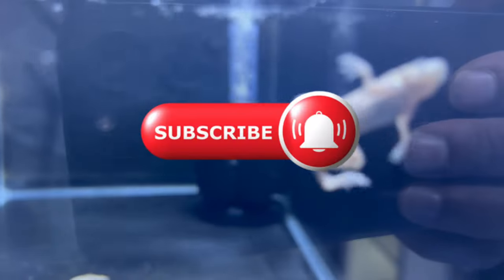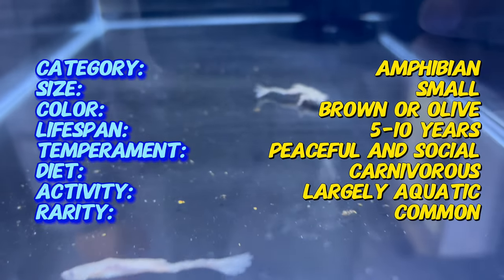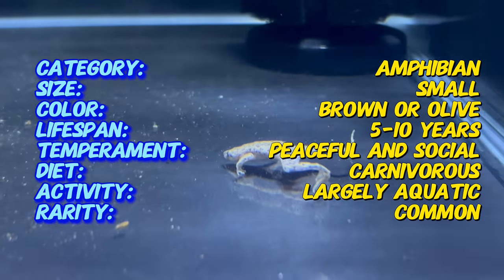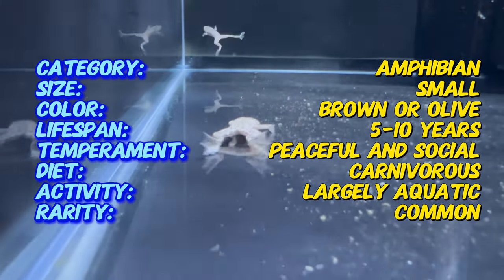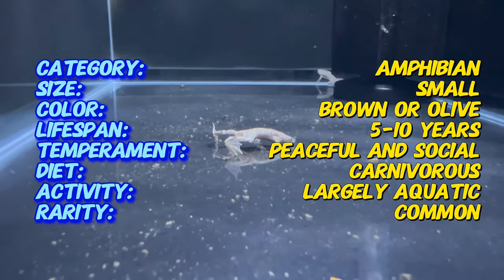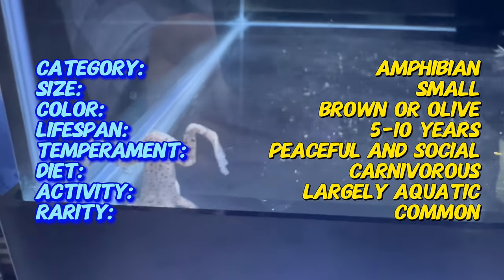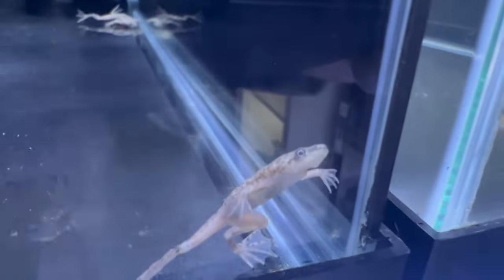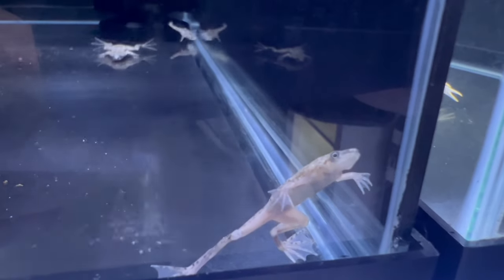Discovering AFRICAN DWARF FROGS in 2 Minutes | (Hymenochirus boettgeri)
In today's video, we're embarking on an exciting journey to explore the world of AFRICAN DWARF FROGS. Join us as we dive into its rich history, learn about its unique characteristics, discover its preferred companions, and delve into valuable growing tips. We'll also explore its diverse uses in gardening and farming.

Here's a sneak peek at what we'll cover:

Category: Amphibian
Species: Hymenochirus boettgeri
Origin: Central Africa, particularly in the Congo River Basin
Size: Small
Color: Brown or olive with variations, some may have speckles
Pattern: Variable, often with speckles or mottling
Temperament: Peaceful and social, best kept in groups
Lifespan: 5-10 years (in captivity)
Diet: Carnivorous, consuming small invertebrates and prepared frog or fish foods
Habitat: Aquatic setup with clean water, hiding spots, and gentle filtration
Activity: Largely aquatic, with occasional visits to the surface for air
Rarity: Common in the pet trade, popular for their small size and interesting behaviors.